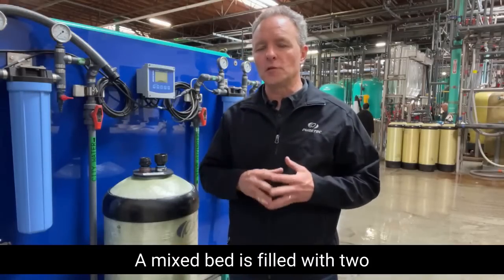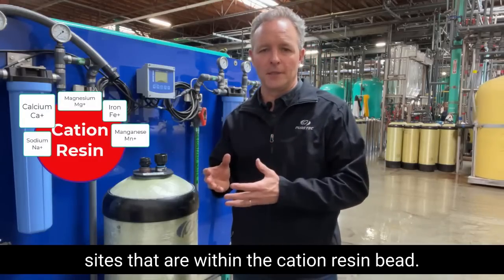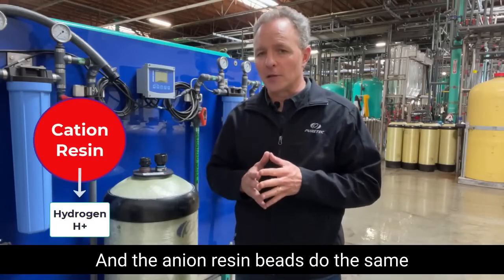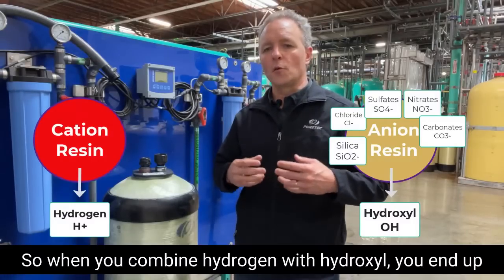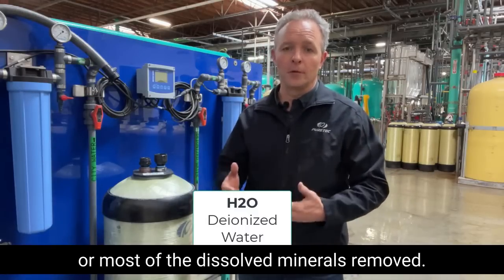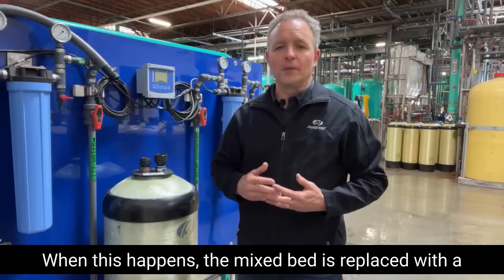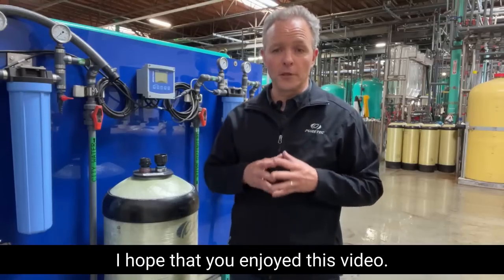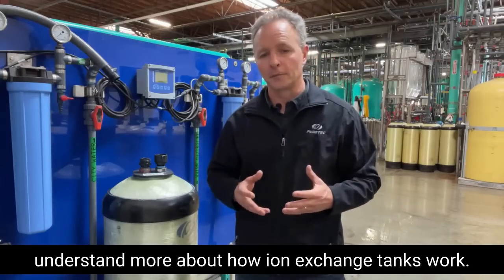How an ion exchange mixed bed demineralizer works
Puretec provides reliable pure water solutions that won't let your business down.